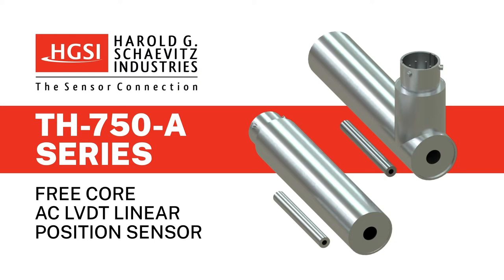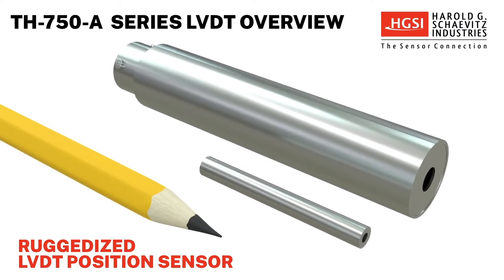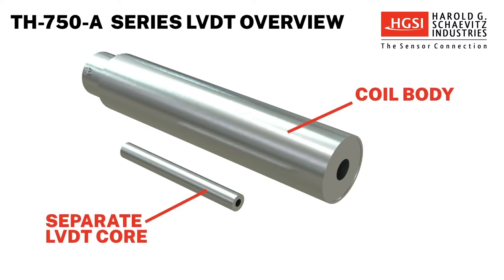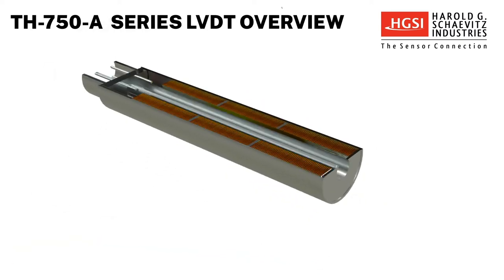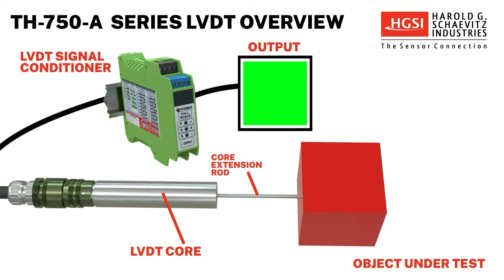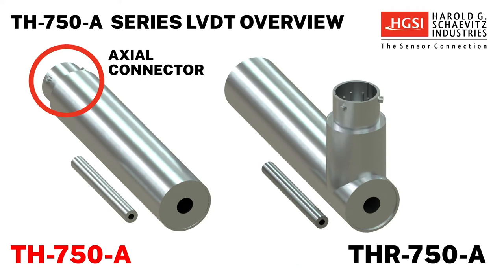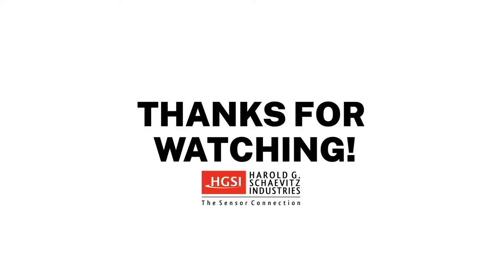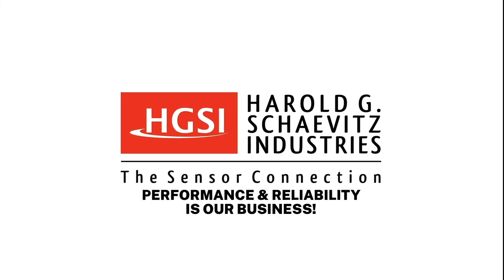TH-750-A Series Free Core AC LVDT Overview Harold G Schaevitz Industries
HGSI’s TH-750-A series Free Core AC LVDT position sensors are ruggedized sensors used to monitor and track the linear motion or position of a target using LVDT Linear Variable Differential Transformer technology.

These sensors are ideal for use in industrial and laboratory applications including Laboratory R&D Materials Testing, Valve Position Sensing, & Factory Automation.

TH-750-A Series LVDTs consist of a coil body and separate core. The coil body is generally held stationary in a fixture and the core is mechanically coupled to the object under test using a core extension rod.

These rugged AC LVDTs are built without internal electronics, allowing them to withstand extreme operating conditions. As a result, an external signal conditioner is required for these sensors.

The hermetically sealed sensor housing is constructed of stainless steel and is resistant to dust, water and temperature. The coil windings are sealed using an epoxy potting compound providing excellent protection against shock and vibration.

Choose from the TH-750-A with an axial connector or the THR-750-A with a right angle connector

TH-750-A Series LVDTs are available in measuring ranges from plus or minus 0.05 inches to 10 inches.

HGSI offers a full line of compatible AC LVDT signal conditioners for use with these LVDT sensors.